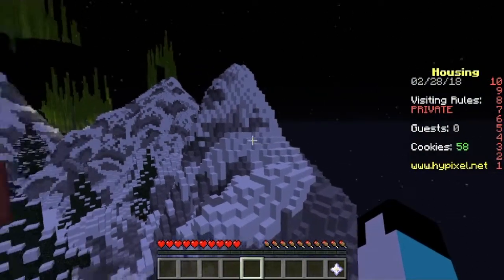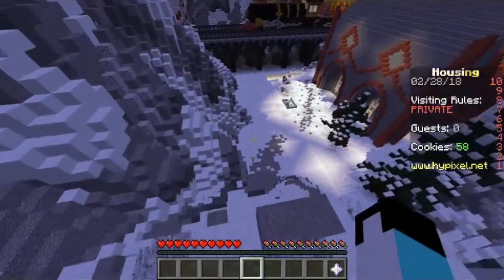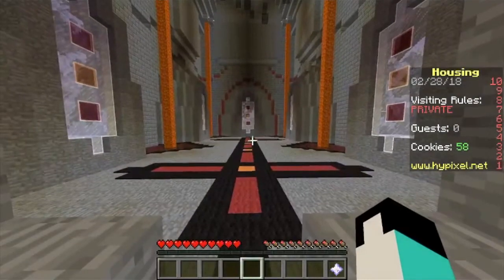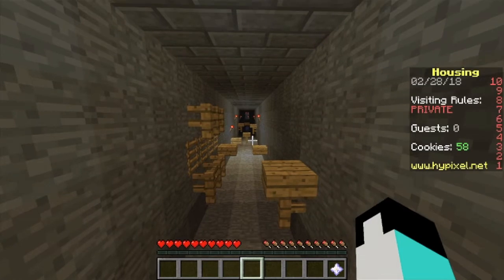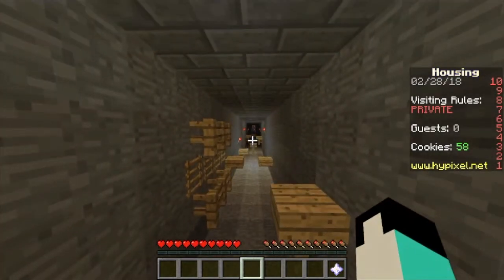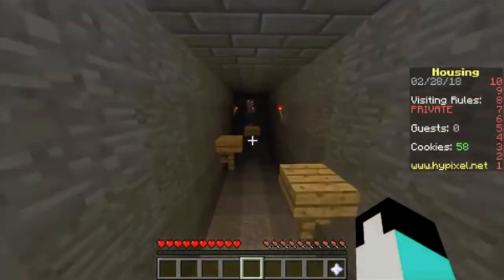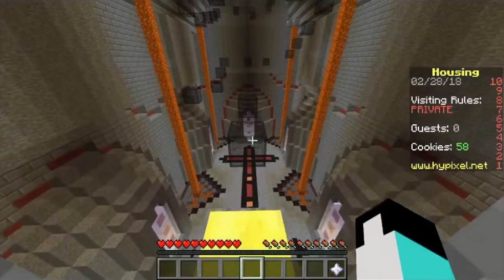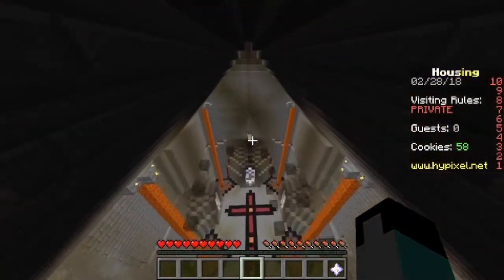Never-ending Rank Giveaways! (Minecraft Housing)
Today I show off my housing and announce a new rank giveaway challenge! Get your parkour skills ready... The time to beat is 49.453!